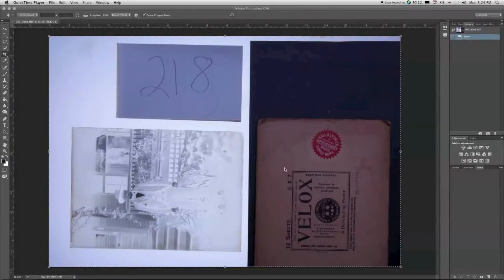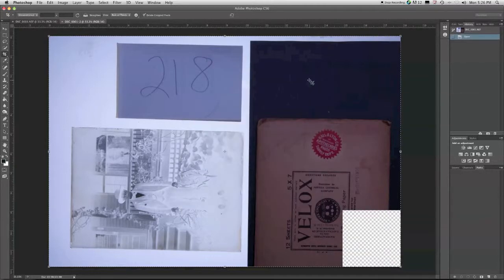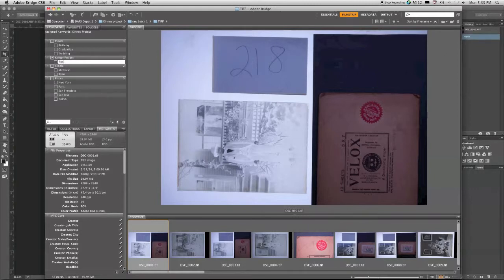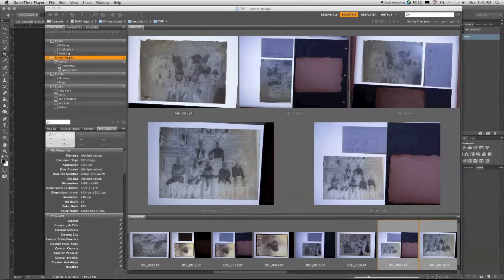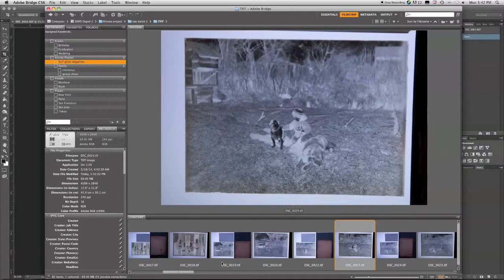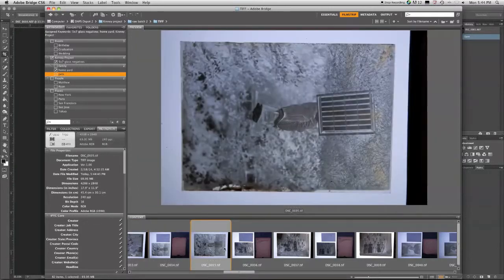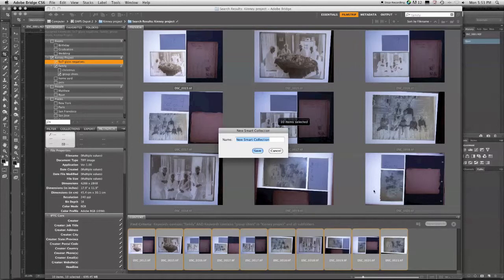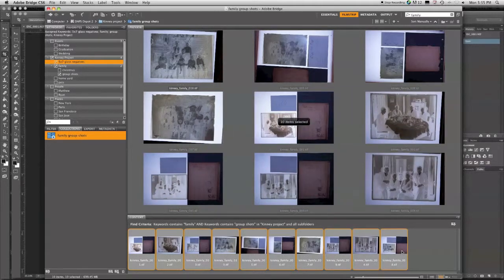kinney bridge demo